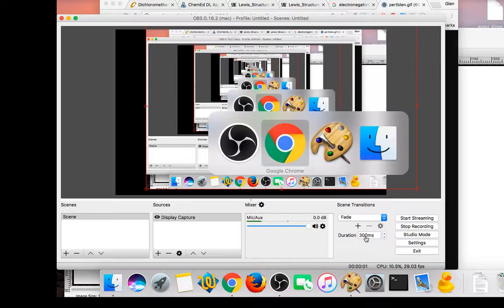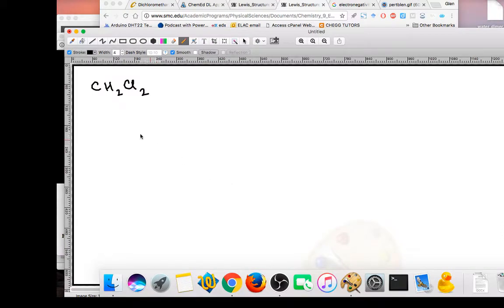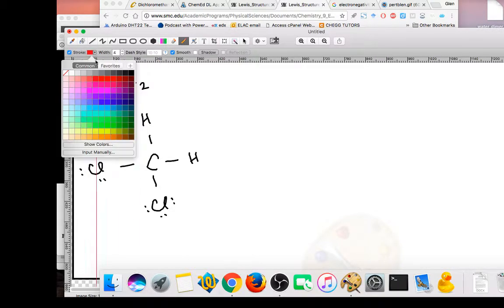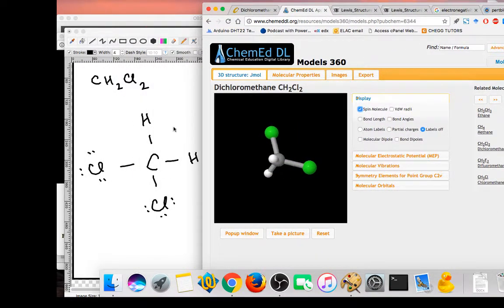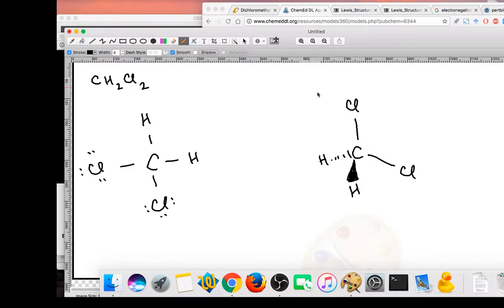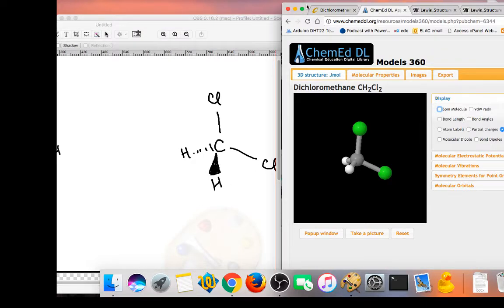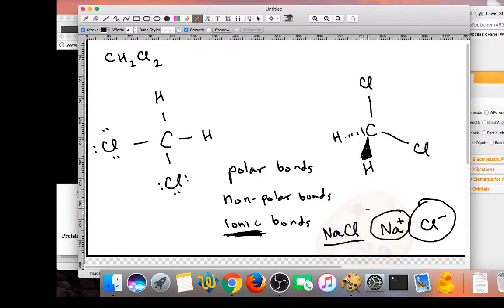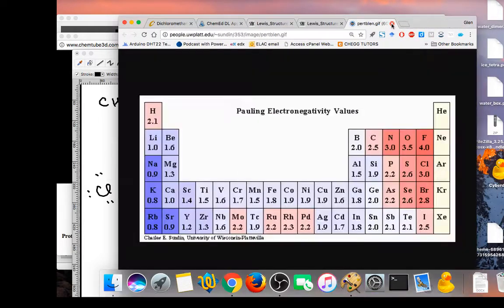Molecular models lab video 1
SMC.  To speed up or slow down the video, click on the gear icon and select "Speed".